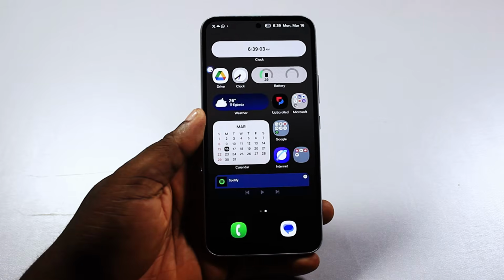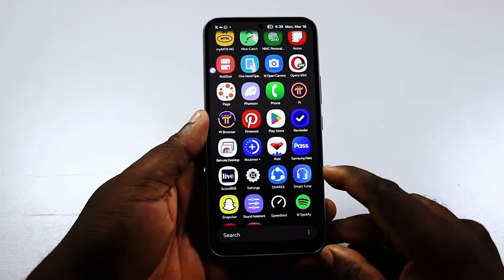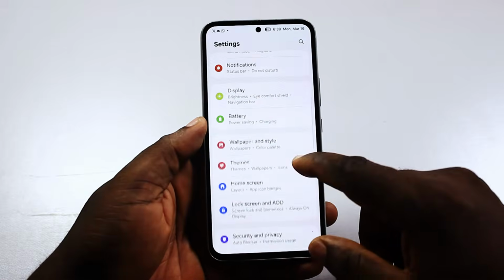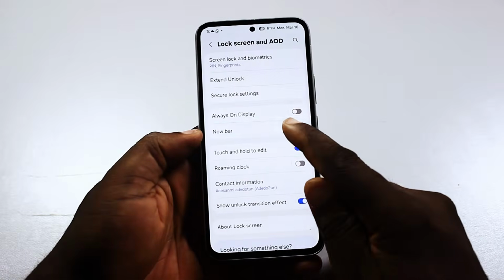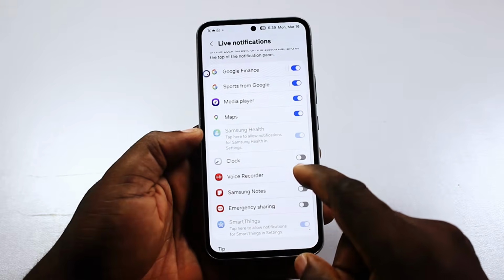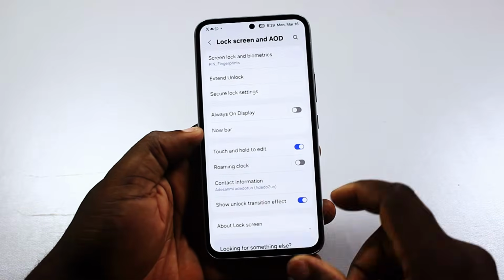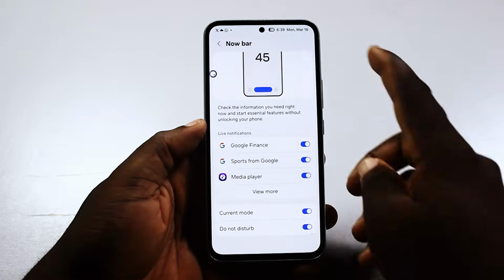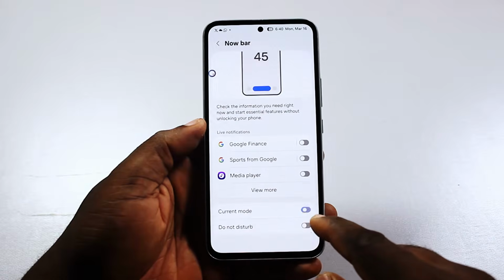How to Turn On or Off Now Bar on Samsung Phone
You will learn how to turn ON or OFF Now Bar on Samsung phone at the end of this tutorial.